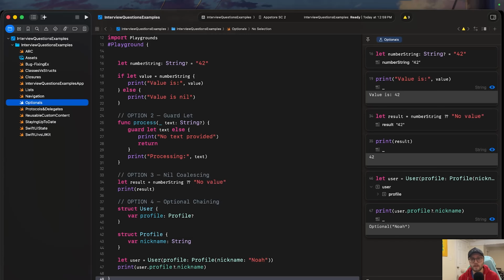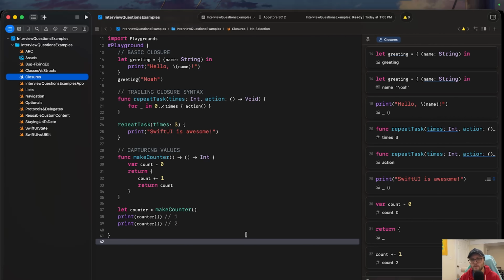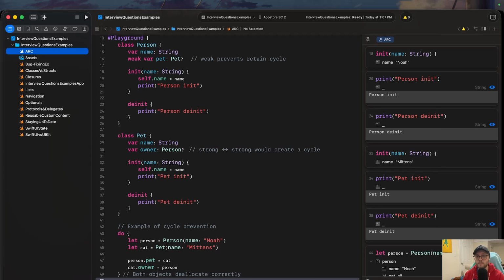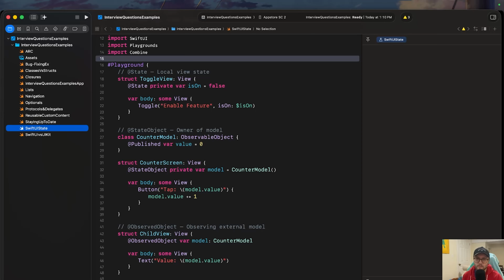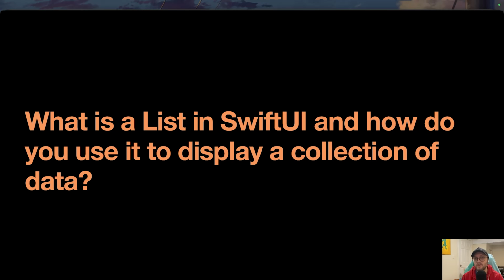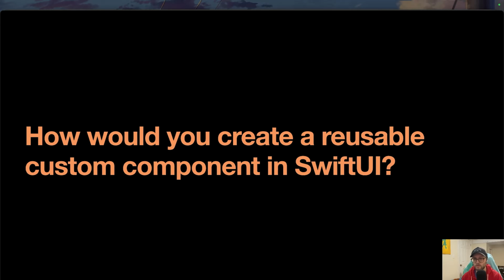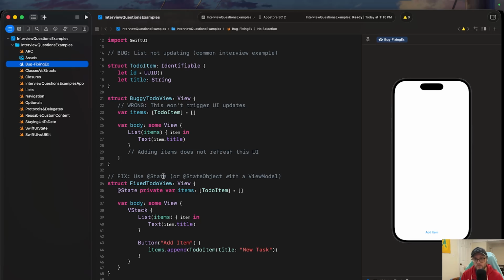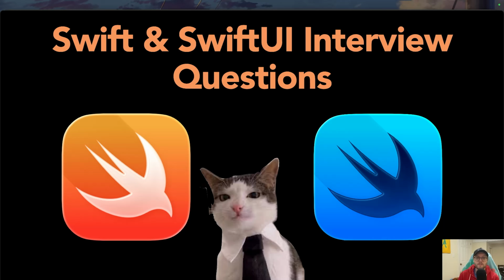Top Swift & SwiftUI Interview Questions (and How to Answer Them)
Are you preparing for an iOS or SwiftUI developer interview?
This video breaks down the most frequently asked Swift & SwiftUI interview questions - plus exactly how to structure answers that make you sound confident, technically strong, and ready for the role.

We cover 12 essential topics, from Optionals and ARC to SwiftUI state management, navigation, and reusable components. Every answer includes a real Swift or SwiftUI code snippet so you can understand the concept visually and explain it clearly in interviews.

🤔What You'll Learn:
✅ Swift fundamentals: Optionals, structs vs classes, closures, ARC, protocols, delegation
✅ SwiftUI essentials: @State, @Binding, @ObservedObject, Navigation, Lists, View composition
✅ Behavioral questions: debugging stories, staying current, real project examples
✅ How to structure answers to sound senior even if you're junior
✅ Short, clear explanations you can practice for real interviews

⏱️Timestamps
00:00 - Intro
00:29 - Optionals
01:06 - Classes vs Structs
01:52 - Closures
02:34 - Protocols & Delegation
03:07 - ARC & Memory Management
03:40 - What is SwiftUI and how is it different from UIKit?
04:20 - State Management
05:15 - Navigation
05:51 - List
06:39 - Reusable Components
07:09 - Behavioral Question: Debugging
08:41 - How to Stay Up-to-Date
09:39 - Wrap up